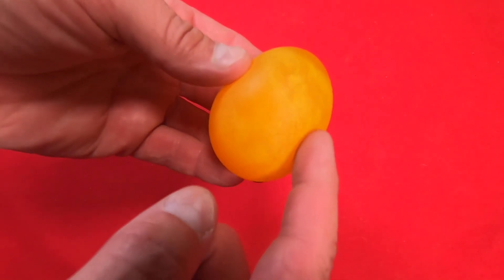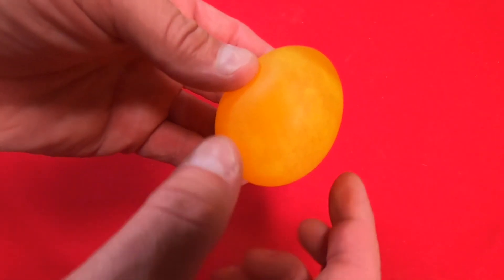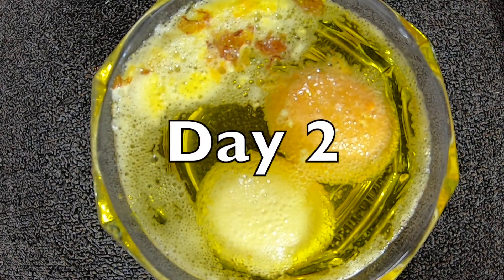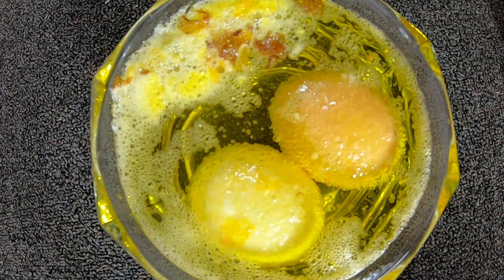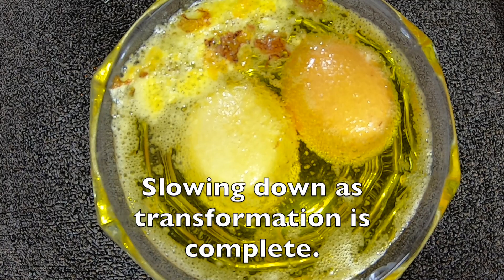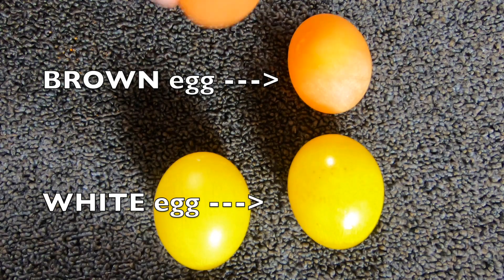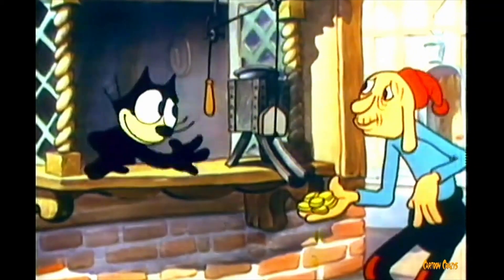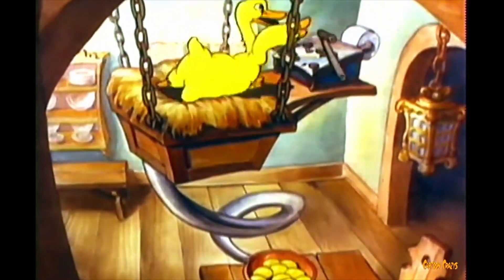The Magic Disco Eggs! (Time Lapse Rubber Eggs)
Turn a regular chicken egg into a golden rubber egg. This is a twist on the normal process of adding vinegar to the egg. Also adding food coloring changes the color. After the shell dissolves, put the golden egg under a light for some spectacular visual effects!